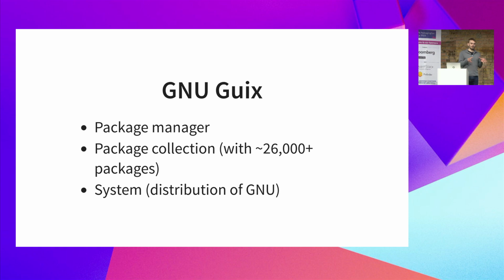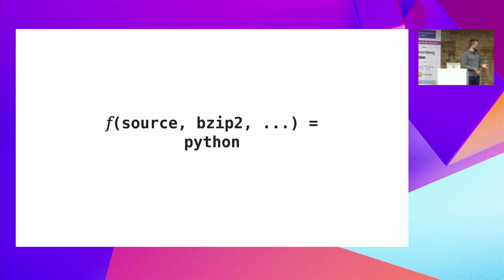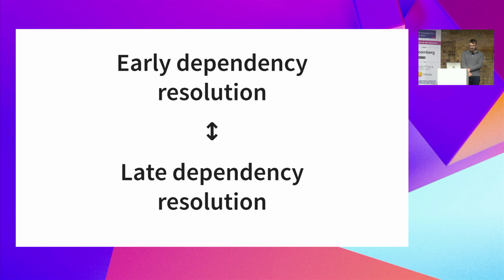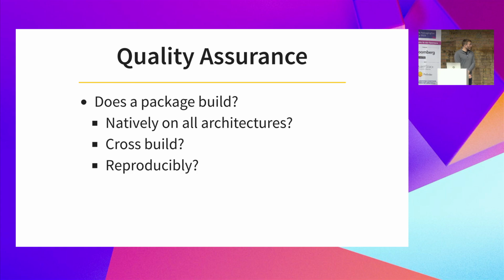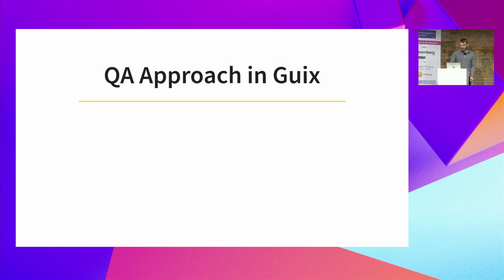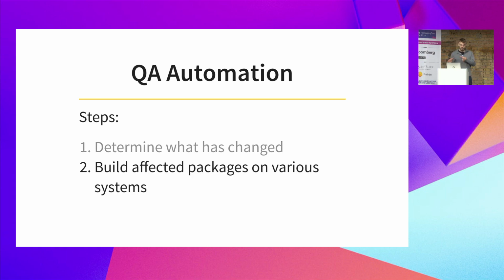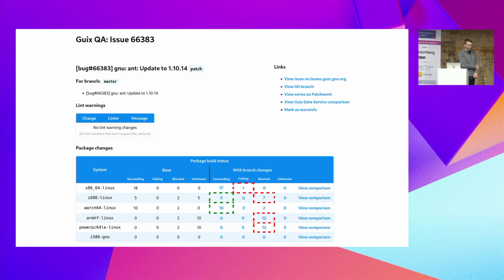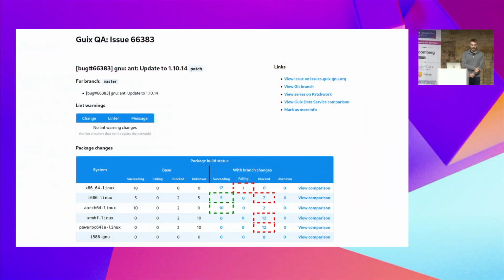Quality Assurance for 20,000+ packages in GNU Guix – Christopher Baines | PackagingCon 2023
A deep dive in to GNU Guix and new tooling to help maintain and improve the quality of Guix packages, while at the same time increasing the number available.

This talk will introduce GNU Guix, a general purpose free software package manager and distribution of the GNU system. While Quality Assurance and Continuous Integration are established terms when it comes to software, their meaning when applied to package collections will be discussed. This talk will also cover specific aspects of package Quality Assurance like architecture support and reproducible builds.

Software developer interested in package managers. Previously interested in Debian/Apt but using and contributing to GNU Guix for the last 7 years.